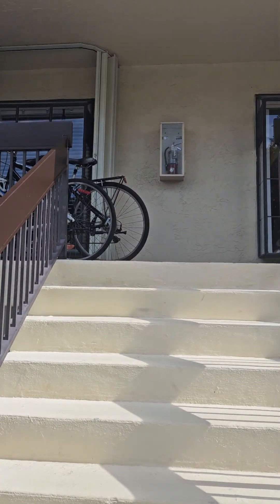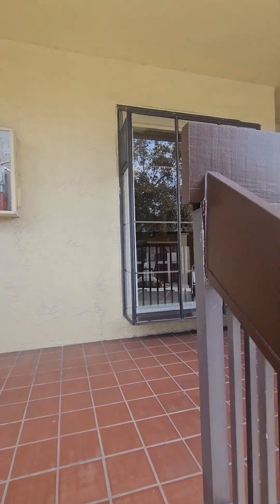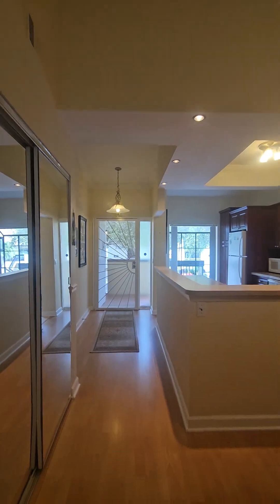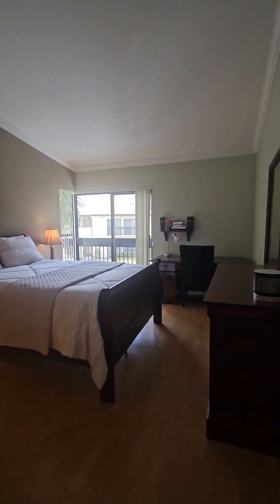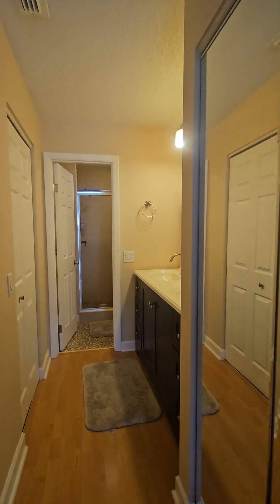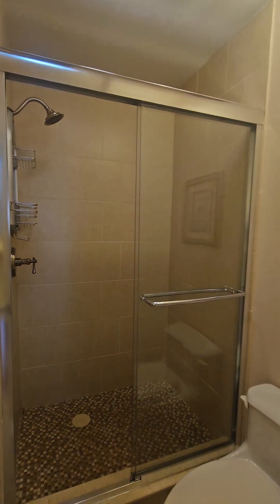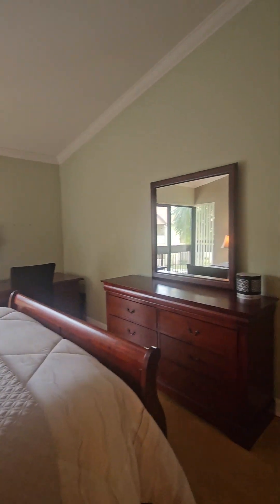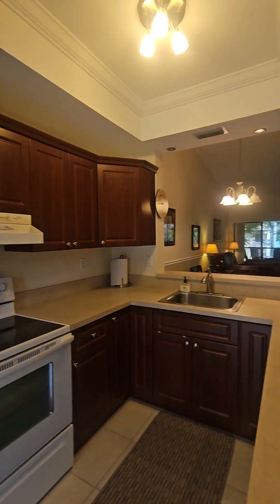Video tour 1969 SW 15th Street unit 104